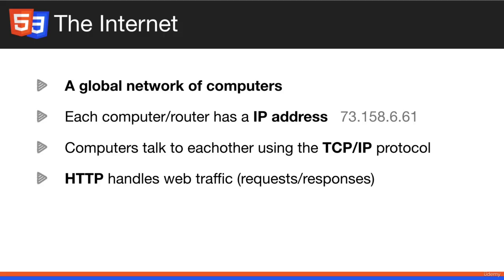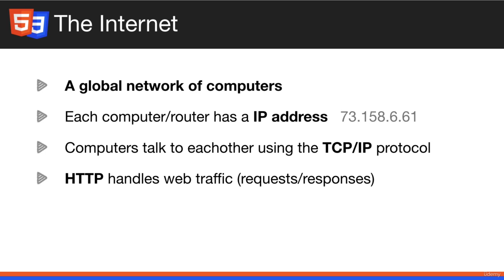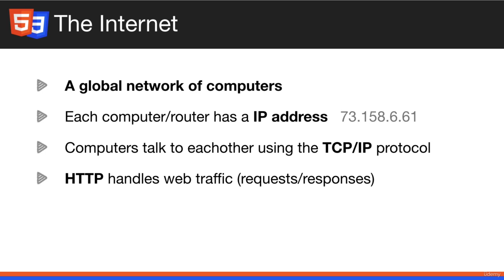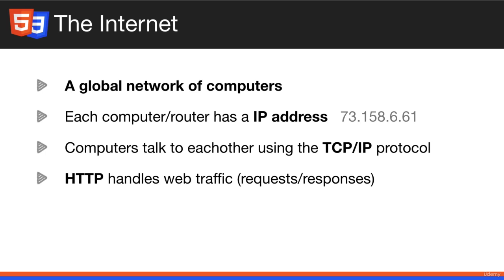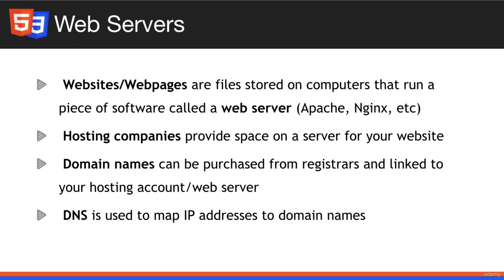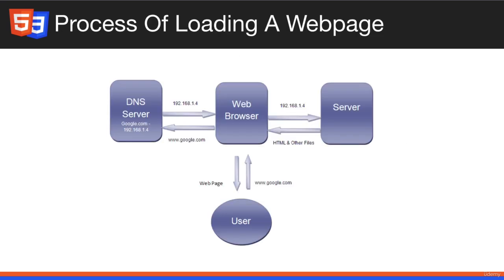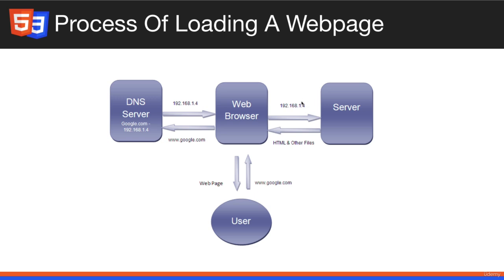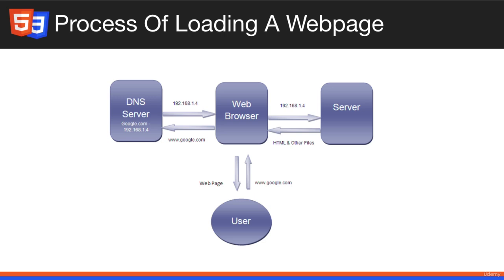002 How The Web Works Summarized